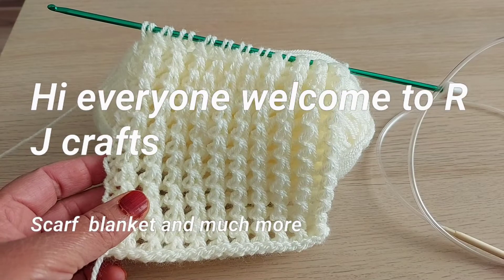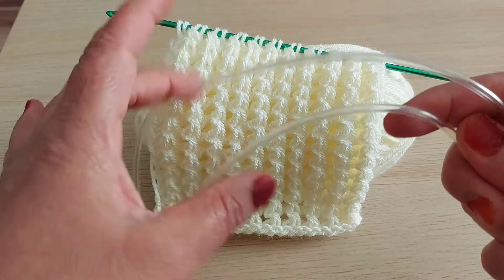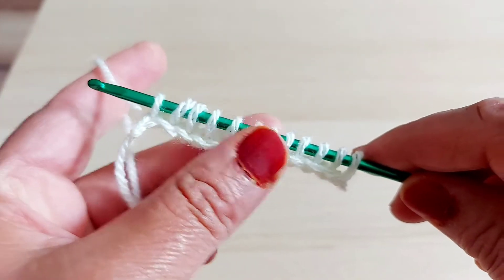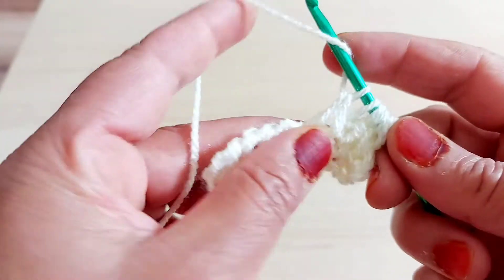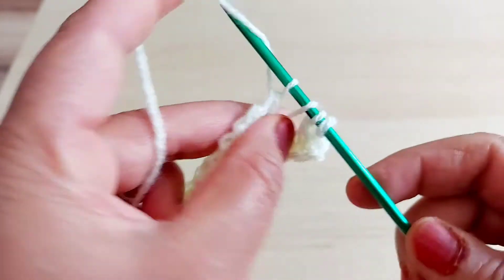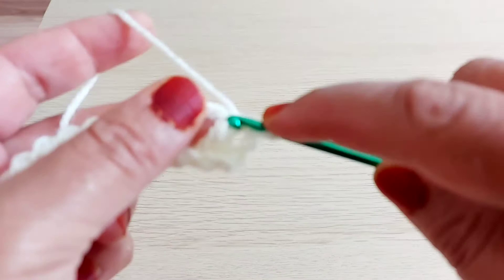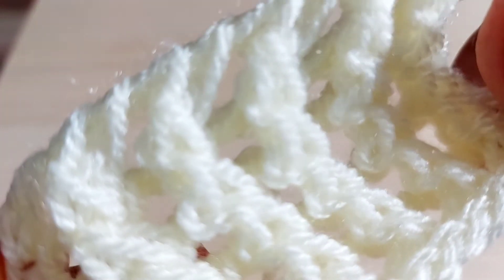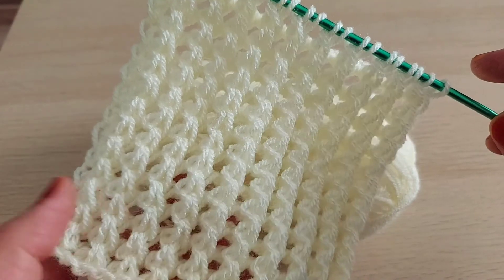Fantastic pattern for baby blanket scarf and you can make so many things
R J crafts

Today I'm going to share with you so incredible pattern multiple 2 so I hope you will like it if you like it then press the like 👍 button please don't forget to subscribe my channel Thanks for watching.